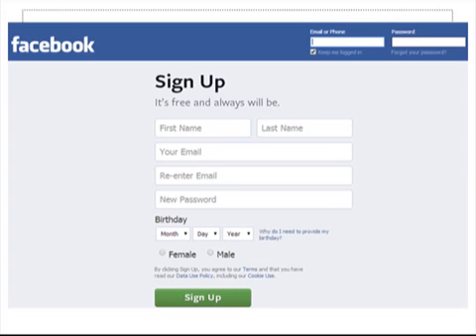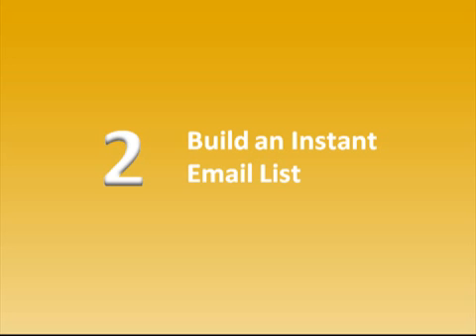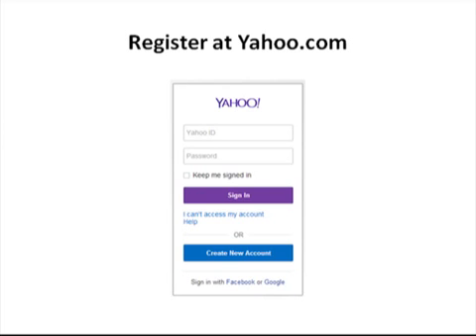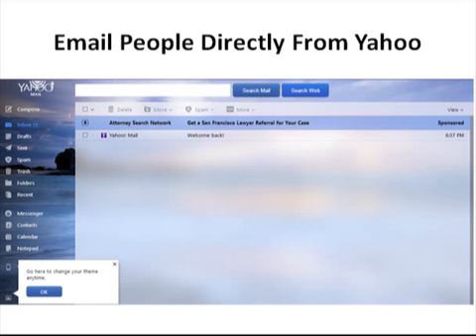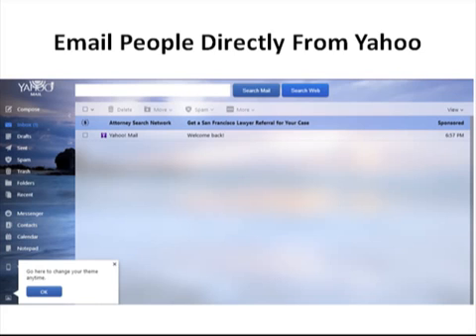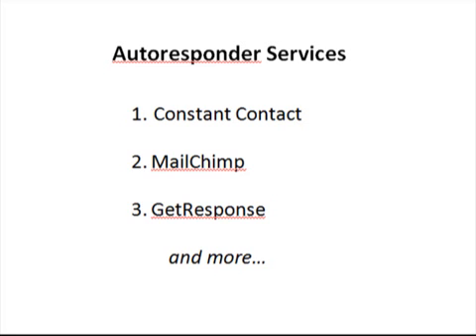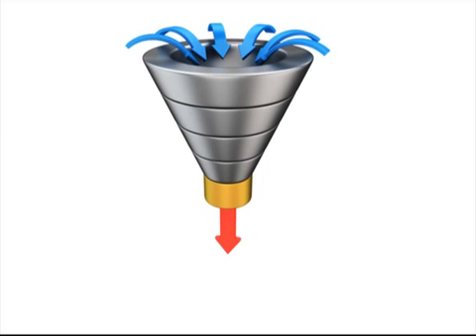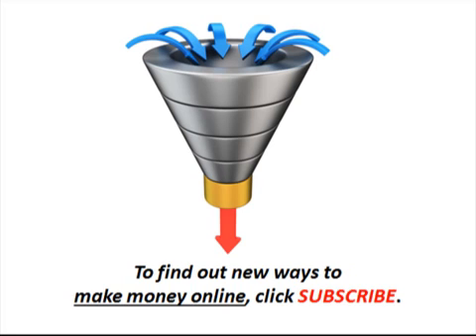FaceBook Instant List-Building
This video teaches internet marketers the fastest, easiest way to build an initial email list in order to get more traffic and subscribers visiting your website or blog, by exporting your Facebook contacts’ email addresses.